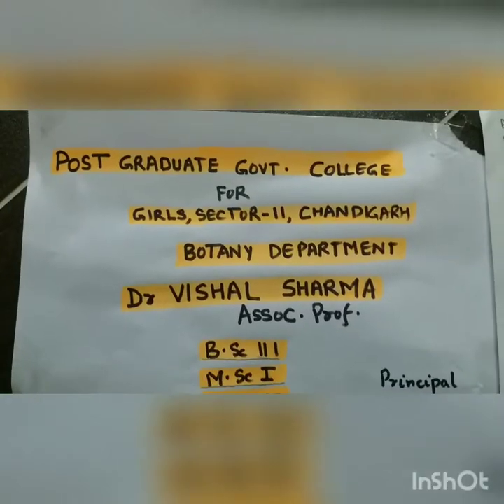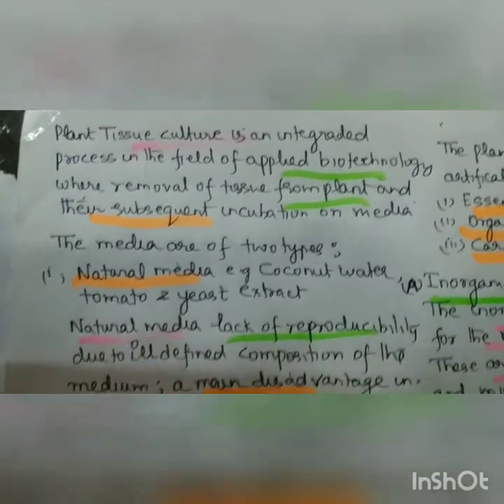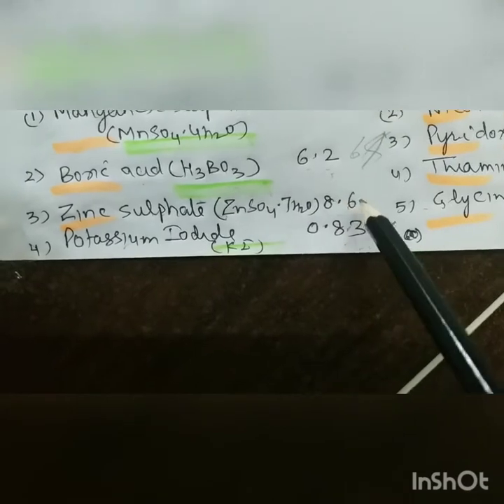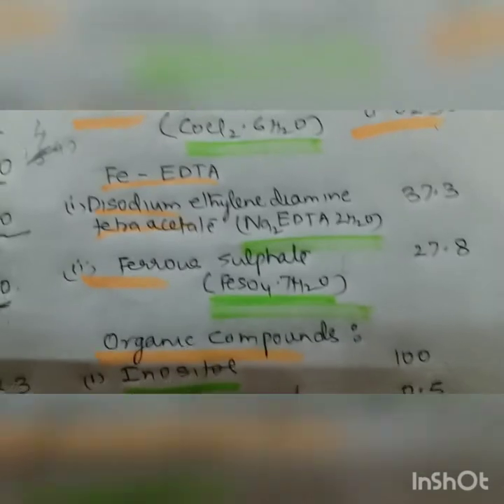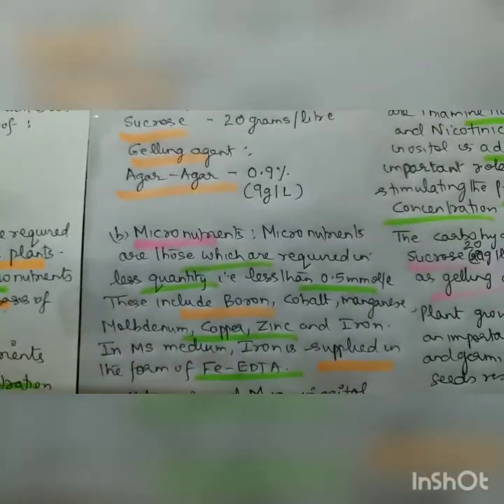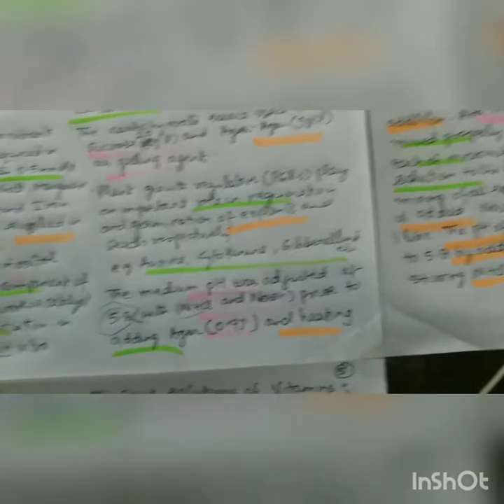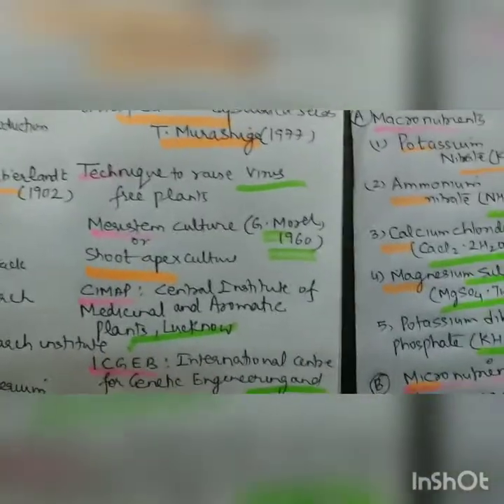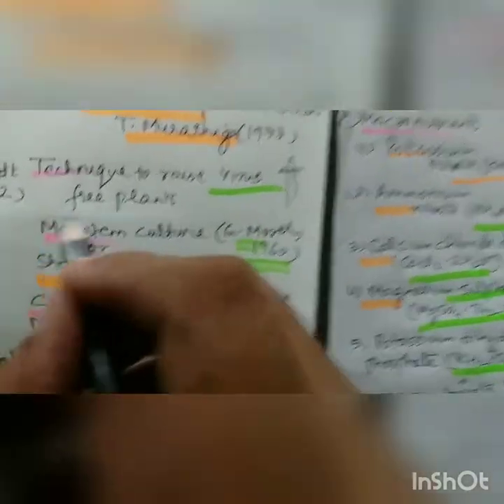Dr VISHAL SHARMA;PLANT BIOTECHNOLOGY-1;CULTURE MEDIUM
ASSOC.PROF.,BOTANY DEPTT.,PGGCG-11,CHD